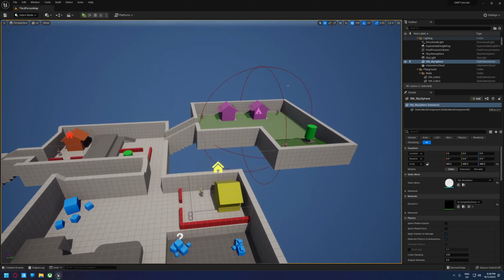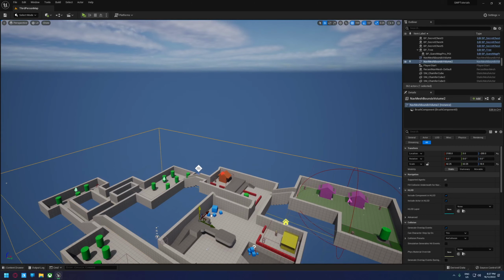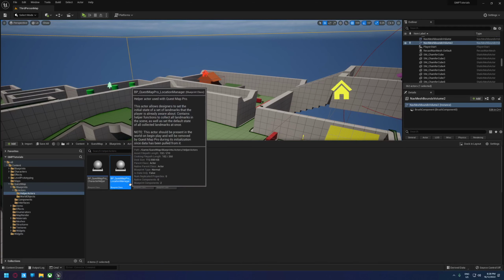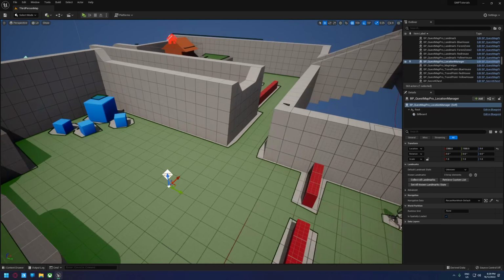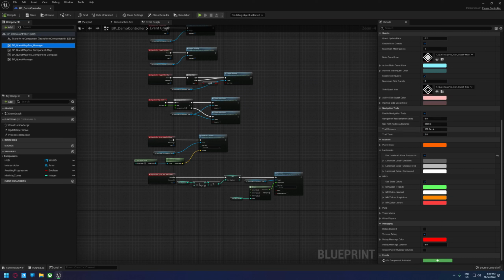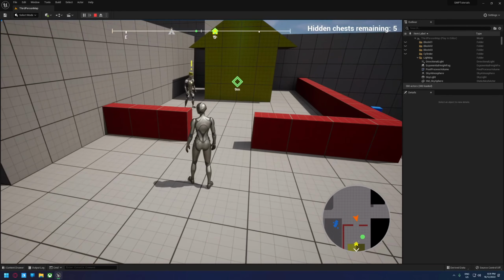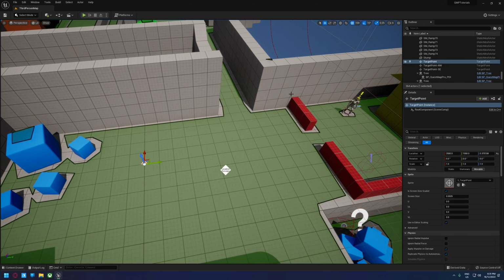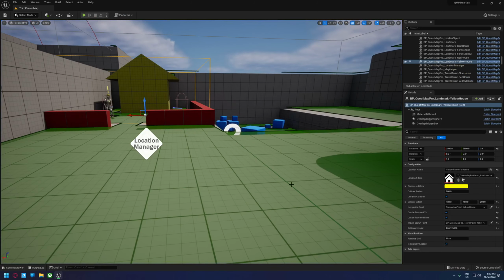Quest Map Pro - Setting Up Navigation Trails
This video covers the process of setting up Navigation Trails in your world with Quest Map Pro.

To follow along with the tutorial series for Quest Map Pro, the tutorials project is available for download. Note that this project does NOT include Quest Map Pro - you will need to purchase that from the Unreal Engine Marketplace and add it to the project via the Epic Games Launcher.

Video Chapters:

0:00 Intro
0:10 Adding a navmesh
1:30 Adding the location manager
2:29 Demonstration
2:53 Trail settings
3:18 Landmark navigation points

If you need any assistance with Quest Map Pro, have any questions or want to provide some feedback, you can contact me via the marketplace support email  or join the Dapper Raptor Development Discord